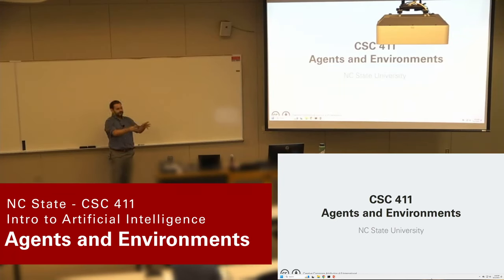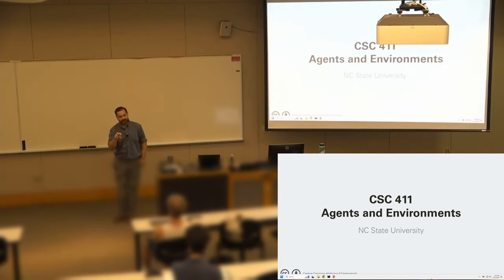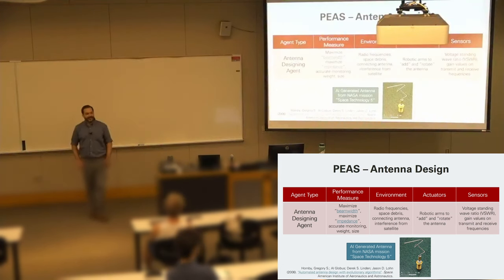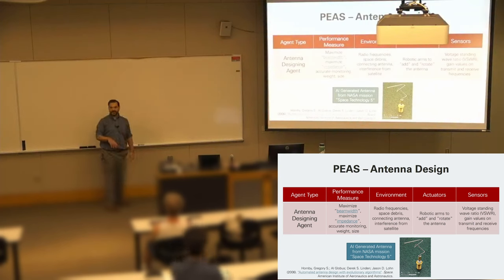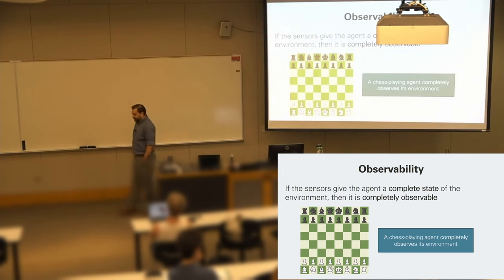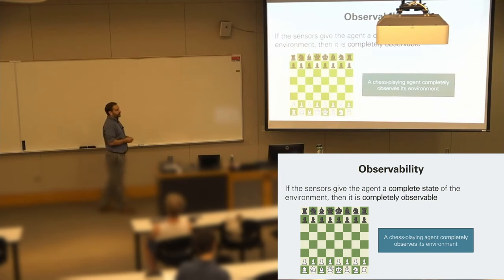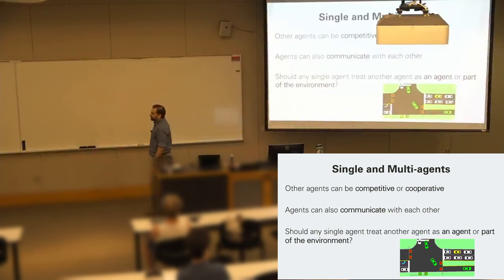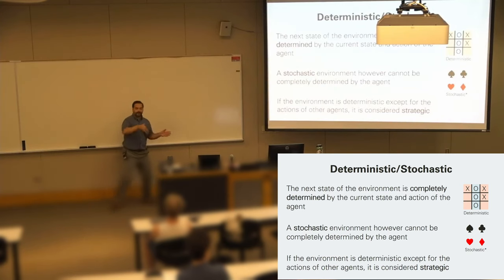Agents and Environments - Intro to Artificial Intelligence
The lecture series follows NC State's CSC 411 - Intro to AI with Dr. Adam Gaweda. This particular lecture explores the concepts of the Agent and the Environment. Rational Agents receive inputs from the Environment through Sensors and manipulate the Environment using their Actuators. These can differ from agent to agent, as defined by the Agent's "Performance Measure".

Code Examples are only shared with NC State students.
Want to work on them?
Consider joining the Wolfpack at North Carolina State University ncsu.edu/about